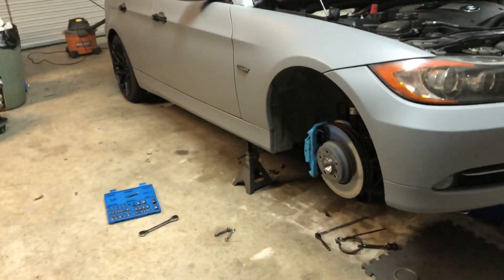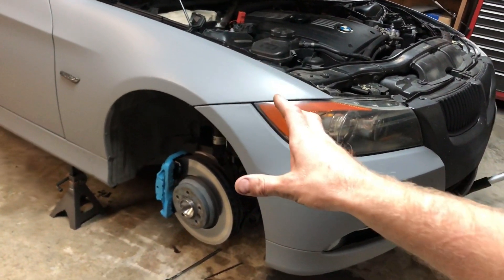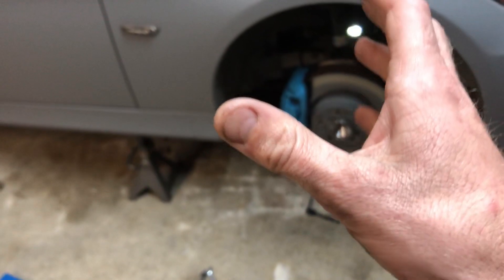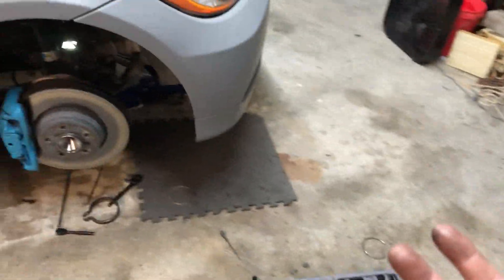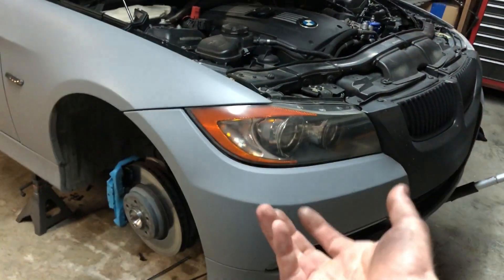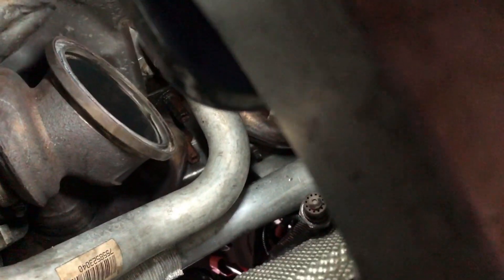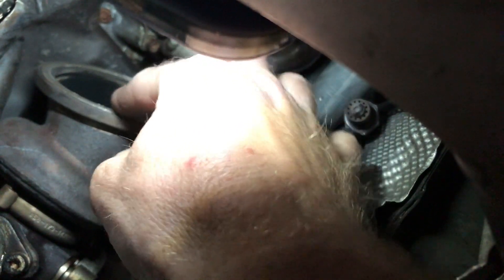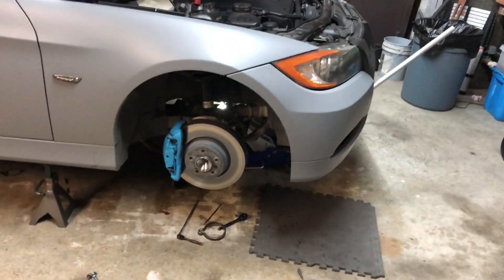REPAIR N54 Turbo Gasket Leak (Find and Fix )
how to find any exhaust leakAnd yes there is a gasket inside the turbo flange, n54 e90,bmw,Downpipe, exhaust leak, how to repair your exhaust leak in your BMW